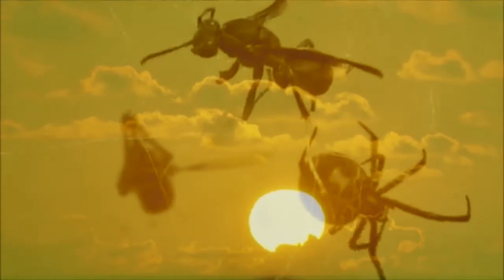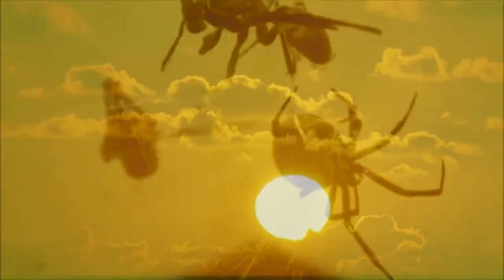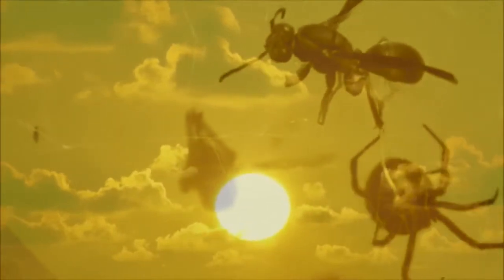KALACHAKRA ~ THE WHEEL OF TIME, THE WEB THAT WE WEAVE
."I'm in limbo. I'm in bardo. I'm a man without a country. I'm an immigrant being caught in the Wheel of Time, the little web that unconsciously weaves.

This is not my HOME 🏡. Not a home filled with ALL positives, God, Buddhas and Bodhisattvas; freed from pains and sufferings. Here I rest, just spinning in the Wheel of Time, processing ALL the possible karmic accounts, karmic patterns so that I, can perfectly accomplished ALL positives, the power of enlightenment to be able to Bliss out of this vicious cycle of birth and rebirth, into the Wheel of Bliss.

KalaChakra ~ I pray for the Wheel of Time to keep moving forward so that we, ALL sentient beings may arrive in the NOW; where ALL negatives are Compassionately and Consciously awakened; so as to cohesively, we ALL can move forwards and upwards.

Here we continue in a time which feels its revolving backward, asking again the same questions regarding loves, hates, greeds, and lacks which I and so many others already learned and processed in the past. Ceaseless history, please reveal ALL lessons learned and apply the positive wisdom over ALL time.  Let us never forget the opened heart of positive consciousness and compassion of the past and bring it into the present and future.

How we can, both LOVE the immigrants who have strengthen our diversity, richness, and intellect but then abruptly HATE them and kick them out; and build a delusional and imaginary wall to keep them out?  How can we feel so entitled that our feeling of lack and need for greed leads us to expect a paycheck without the drive to succeed, nor the humility it takes to reinvent oneself in the face of failure?  And above ALL, how can we practice interconnectedness and compassion for ALL sentient beings, while outputting solutions that help one and hinder the next?

We are all immigrants. We all stepped on this land calls earth, as foreigners at one point in time and devoted ourselves to spin the wheel forward in this land of humanity. We overcame our prior judgments and fear of differences by acknowledging that we are all a part of the great American melting pot. There is no need go to back in time where our physical skin color sent shooting fear through our system. We have lived together for hundreds of years and learned many lessons upon which we built for this country. We are the people, in order to form a more perfect union, establish justice and sure domestic tranquility, provide for the common defense, promote the general welfare and, support the blessing of liberty, to ourselves and our prosperity to ordain and establish this constitution for the United States of America.

Recognizing that we are all in the universal cocoon that we are in it to work independently as an individual then interact so we can integrate into interdependently relationships, through assimilations; so we can be helped in be rid of the imprints n beliefs of the minds of attachments and aversions
So ALL negatives can remained when we pushed out of the cocoon, liberating n blessing out into the universe of ALL positives GOD/EMPTIEDNESS

KALACHAKRA, Compassionate and Conscious Heart, please pump faster.  Awaken the sleeping and numbed hearts; due to envies and jealousies, loves and hates, greeds and lacks, attachments and aversions that are blinded, past their own suffering and into violations of important human hearts and rights.  Spin the wheel to the present, where we can attain abundance of spiritual awakening to acknowledge ALL good and keep those positives; while effortlessly working to relinquish ALL negatives.  Compassionate & Conscious Heart, I pray, dispel ALL Ignorance of the Ego so that we do not blindly become lured by the emotions of others, becoming all wrapped up in a web that unconsciously weaves, which can only create repeated patterns of learning through pains and sufferings.